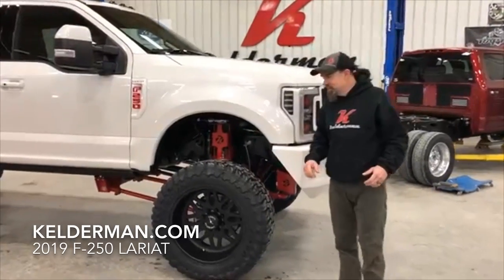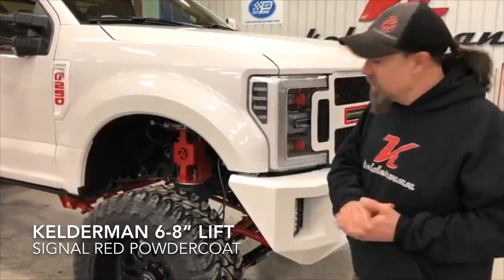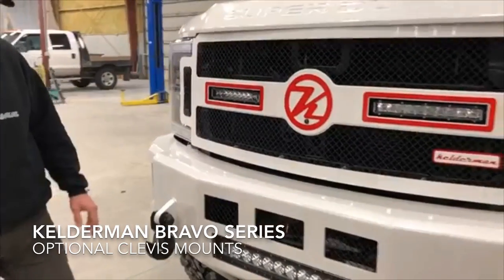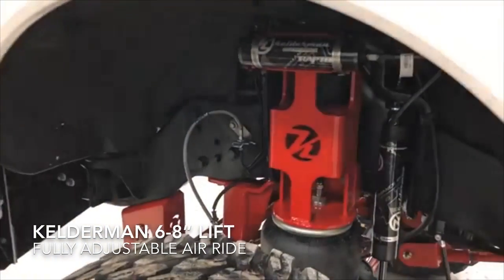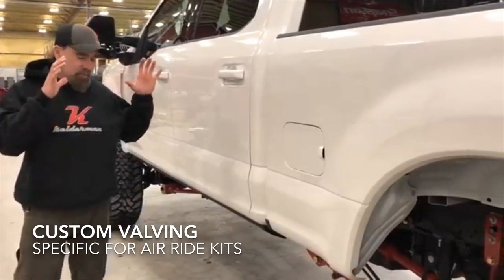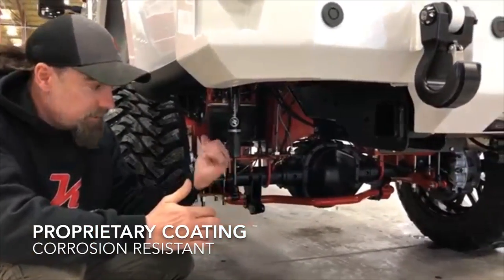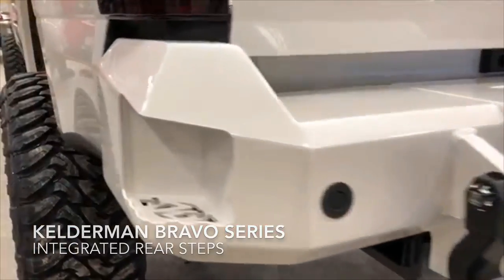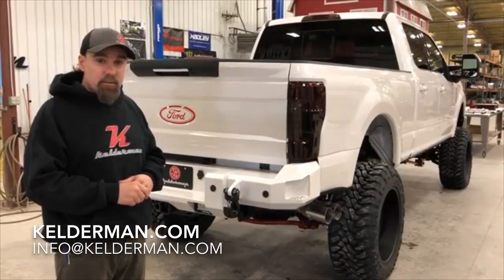Kelderman 2019 F-250 6-8" Lift Walkaround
Jeff Kelderman goes over a recently completed 2019 Ford F-250 Lariat built at our shop in Oskaloosa, Iowa. This Ford has a Kelderman 6-8" air suspension lift kit, our brand new custom shock package, Bravo Series Bumpers and Grille, and much more.